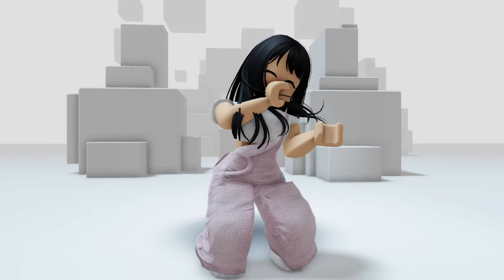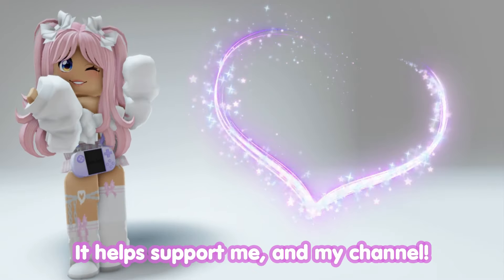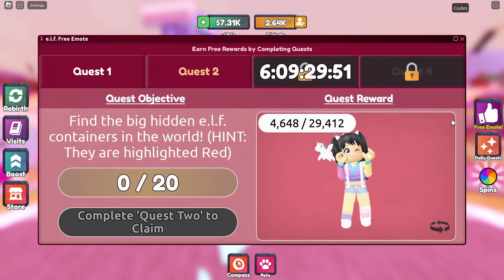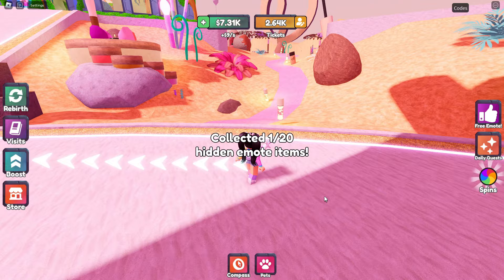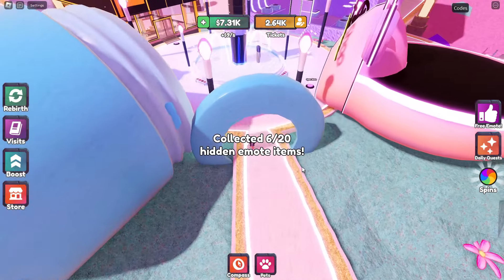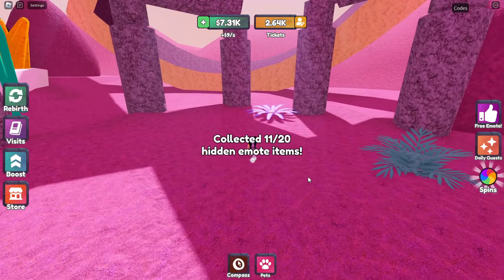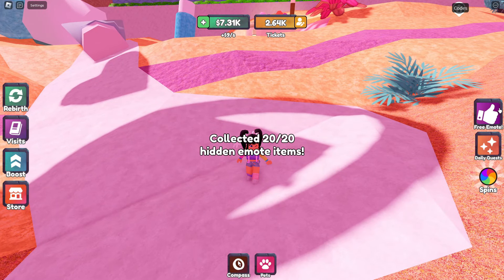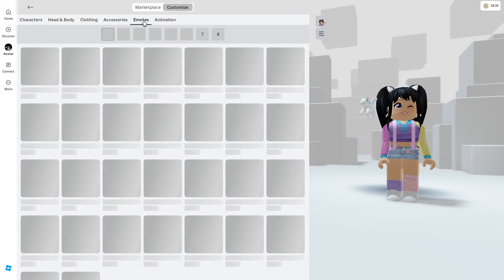*EASY!* GET THIS *FREE* EMOTE NOW! 😍 ROBLOX FREE UGC